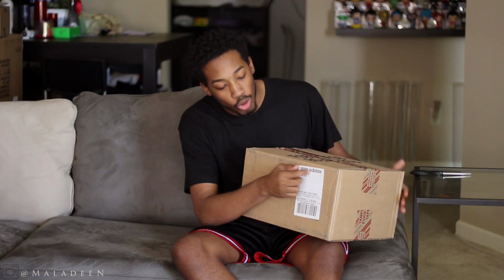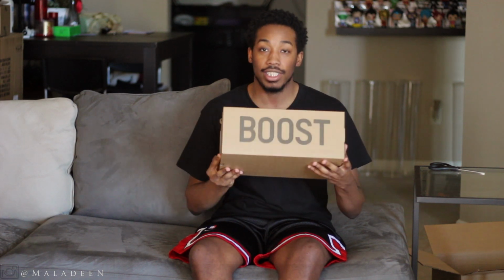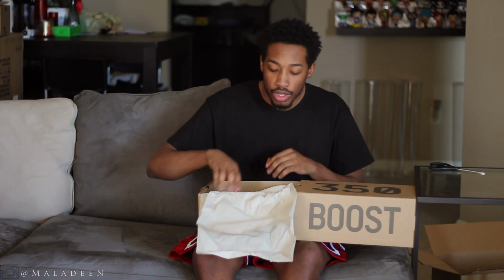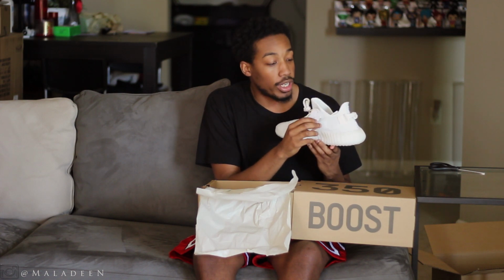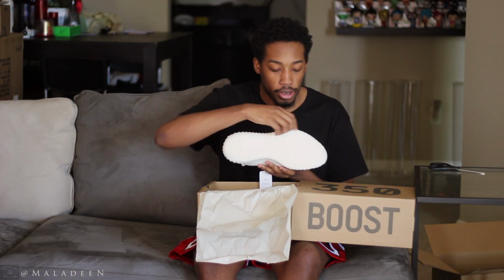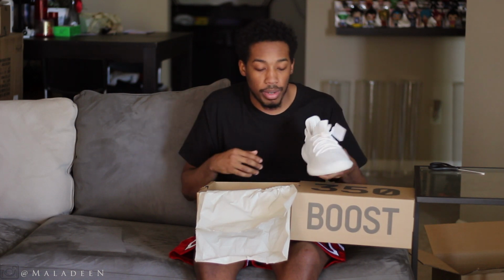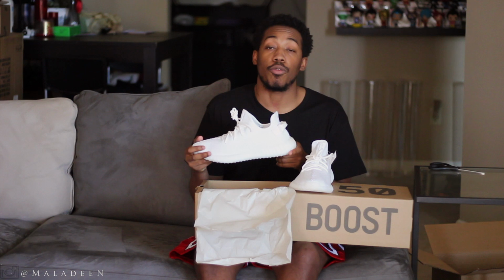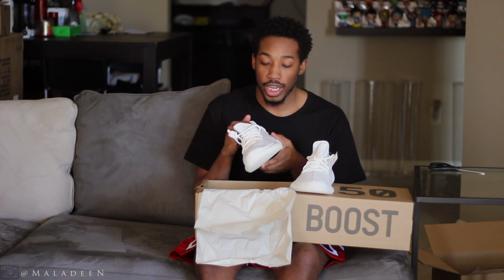Yeezy Boost 350 V2 Cream White Unboxing and On-Foot Review!!!!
Another blessing from Yeezus! A quick unboxing and review of the Yeezy Boost 350 V2 in the Cream/White colorway. On Foot shots as well!

It helps more than you know! Watch in 1080p!